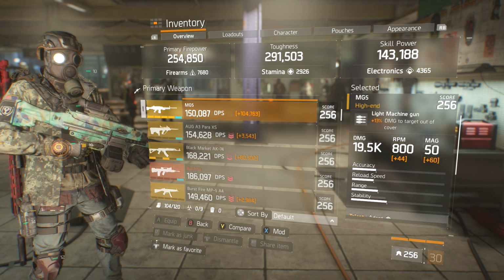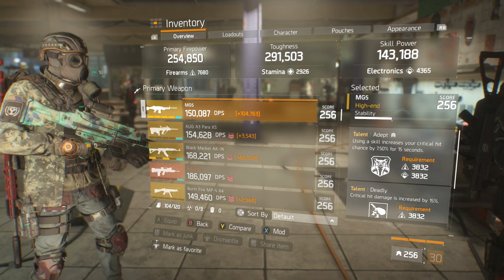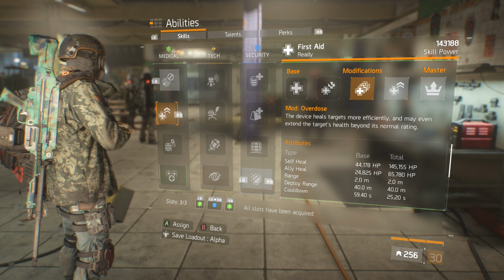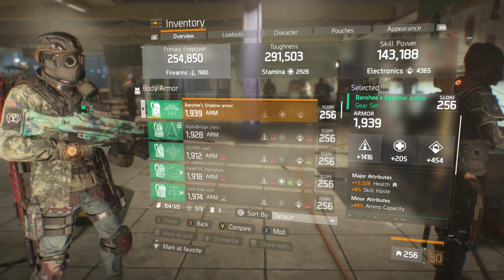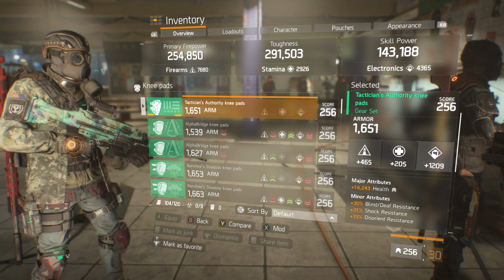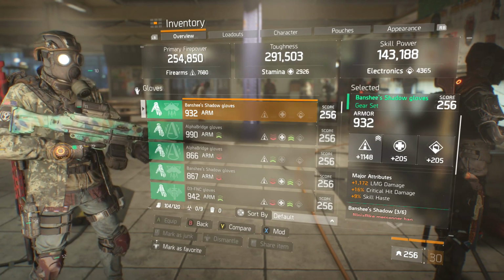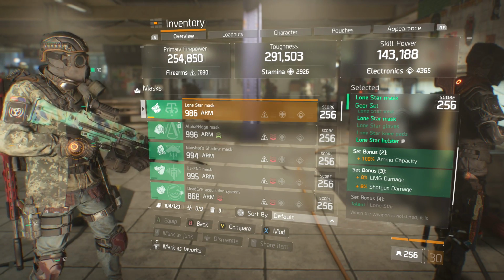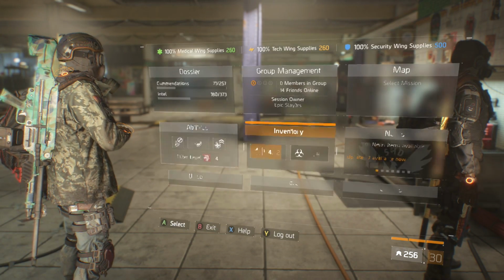The Division: BEST MG5 HYBRID SHREDDING MACHINE! Best Builds Before 1.8!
Alright guys! Today I have one of the Best builds for 1.8 and I think this may well be the meta in 1.8! The MG5 is already a great LMG but with the LMG buff in 1.8 coming; this weapon is going to be off the charts!

Tom Clancy's The Division is an online-only open world third-person shooter video game developed by Ubisoft Massive and published by Ubisoft, with assistance from Red Storm Entertainment, for Microsoft Windows, PlayStation 4 and Xbox One. It was announced during Ubisoft's E3 2013 press conference, and was released worldwide on 8 March 2016.

The Division is set in a near future New York City in the aftermath of a smallpox pandemic; the player, who is an agent of the eponymous Strategic Homeland Division, commonly referred to as simply "The Division", is tasked with helping the group rebuild its operations in Manhattan, investigate the nature of the outbreak, and combating criminal activity in its wake. The Division is structured with elements of role-playing games, as well as collaborative and player versus player online multiplayer.

The game received positive reviews, and was a commercial success, with Ubisoft stating that the game broke the company's record for highest number of first-day sales. Furthermore, one week after the game's release, Ubisoft stated that The Division was the company's best-selling game, and the industry's biggest first-week launch for a new game franchise, which generated an estimated amount of $330 million globally.